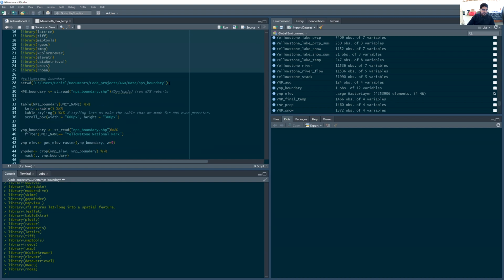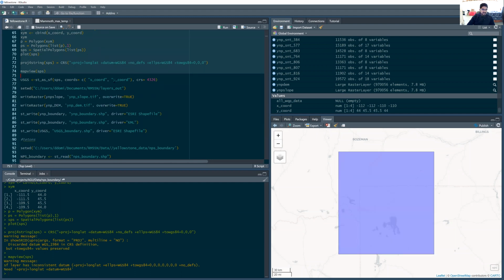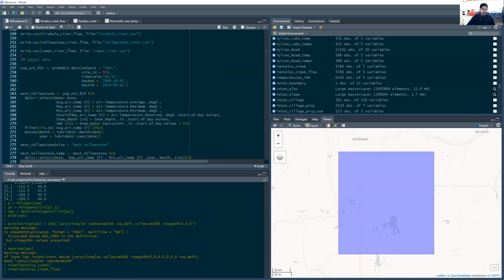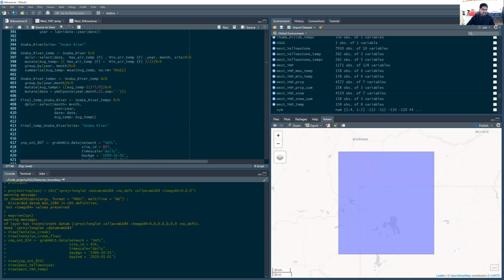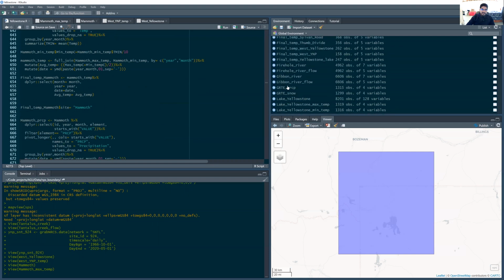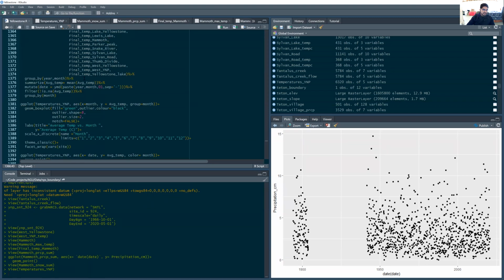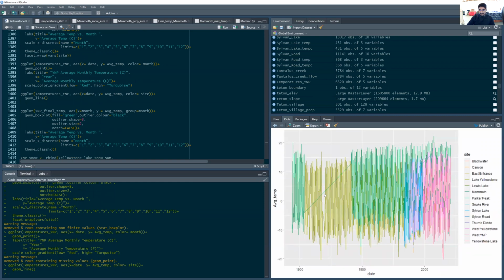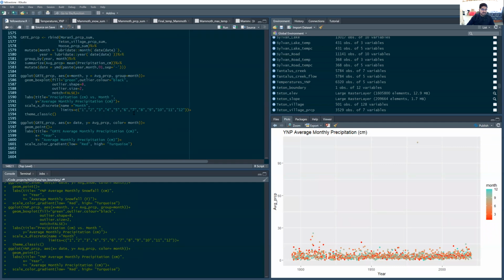Daniel- Intro to R Climate Dataset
Pollinator Hotshots 2020 Daniel Dominguez intro to methods and techniques  in R for building and using a Climate Dataset.